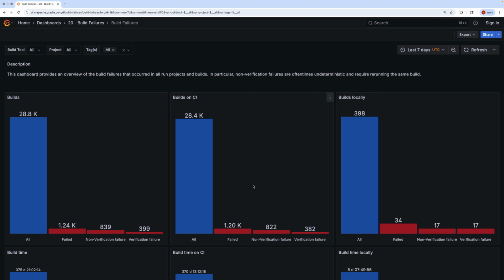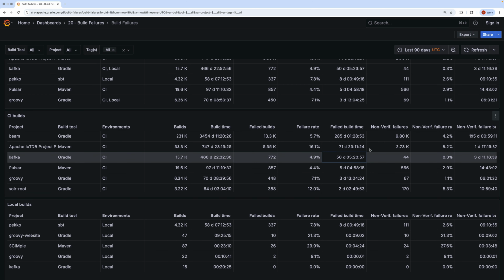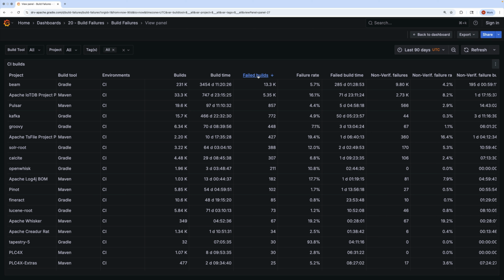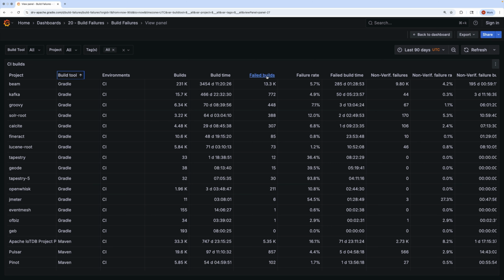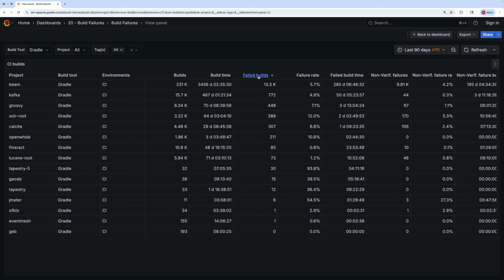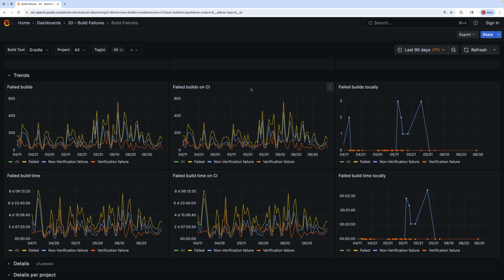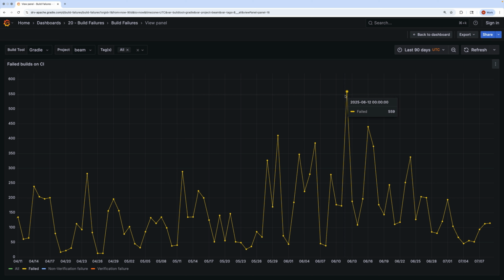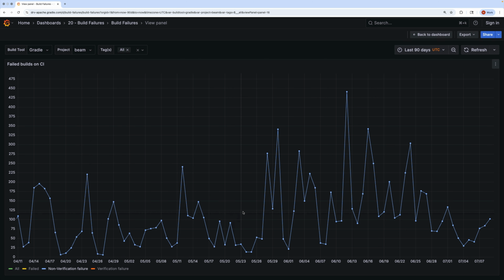CI Pipeline Troubleshooting: Real Build Failure Analysis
See how your software delivery pipeline is performing across all projects and teams Develocity Analytics provides deep observability into all your build and test workflows. From build health monitoring to software delivery pipeline optimization, Develocity’s data and insights ensure you identify issues early, communicate clearly across your team, and deliver high-quality software faster.

Struggling with CI build failures that slow down releases and hurt code quality? In this step-by-step tutorial, we'll show you how to use the Develocity Analytics CI build failure analysis dashboard to pinpoint instability, improve build health monitoring, and boost development velocity.

0:00:14 Set a strategic 90-day date range for analysis
0:00:34 Open the Details per Project section for raw data
0:01:01 Maximize and sort the CI builds panel
0:02:18 Filter the dashboard to show only Gradle builds
0:02:53 Examine specific failure trends for the Beam project
0:03:37 Isolate failure data using the graph legend
0:04:47 Investigate root causes with the engineering team